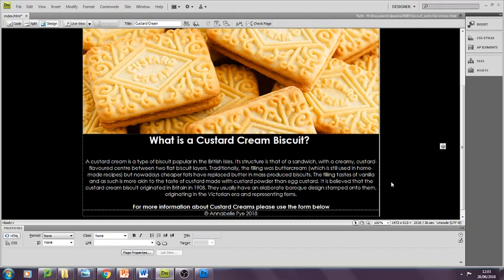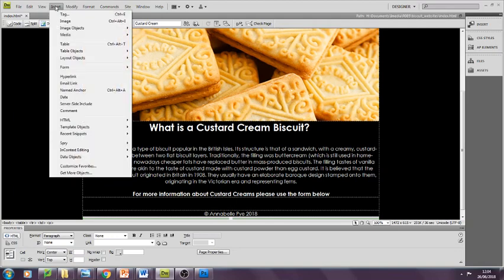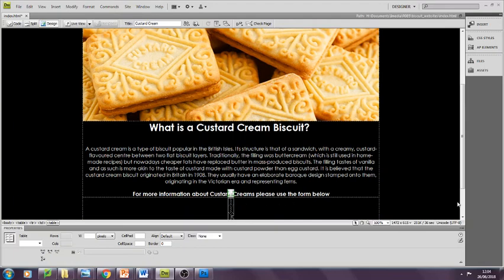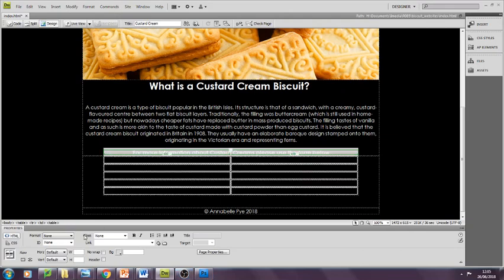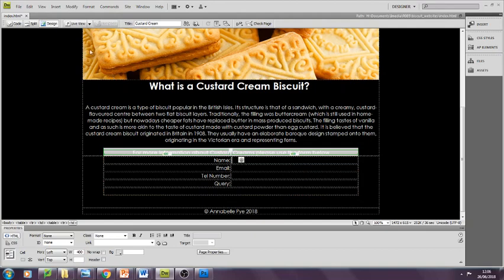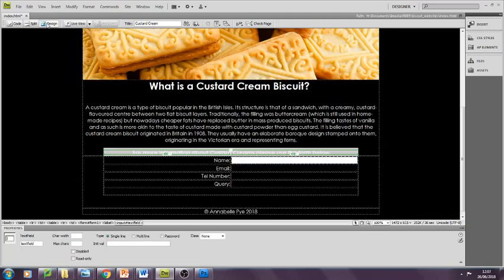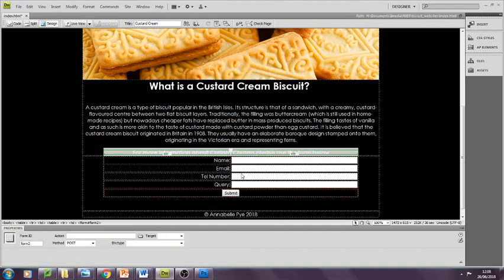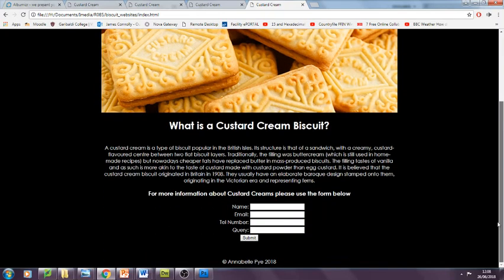How to insert a form into your website